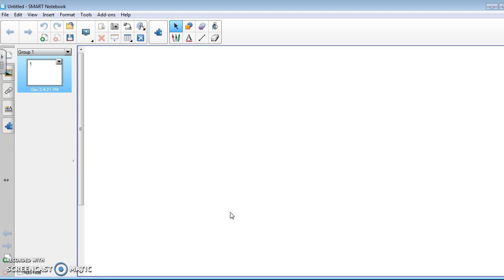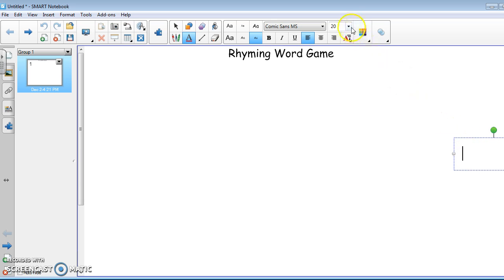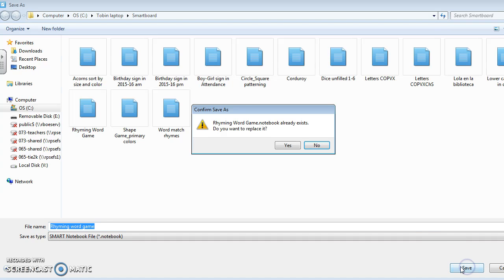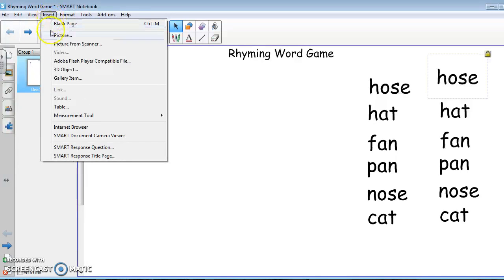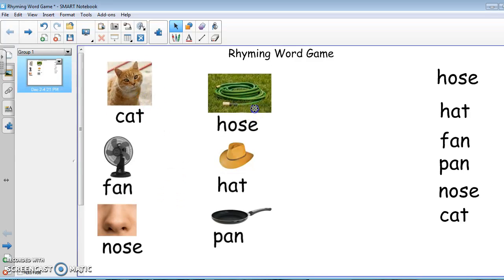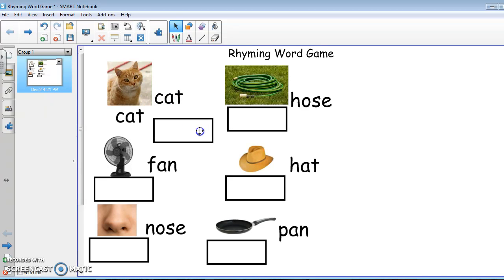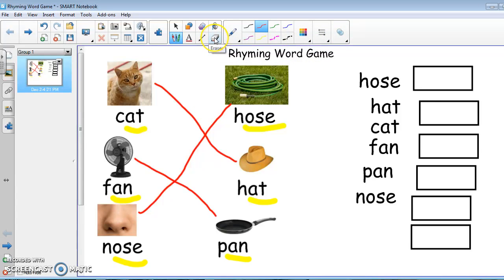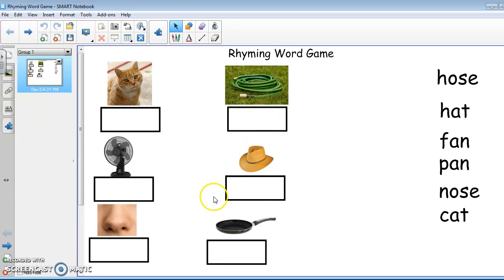SMART Tutorial Rhyming Word Game